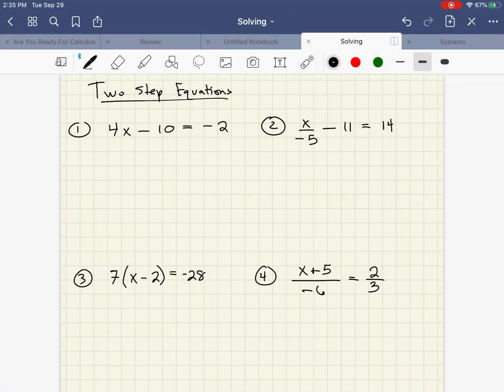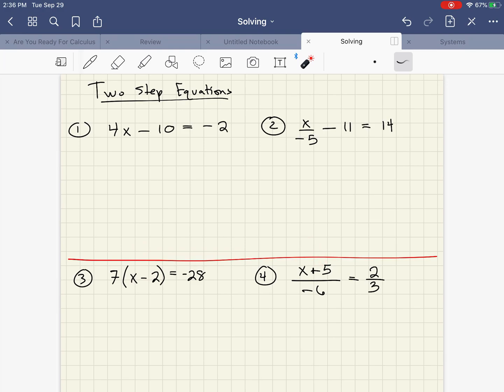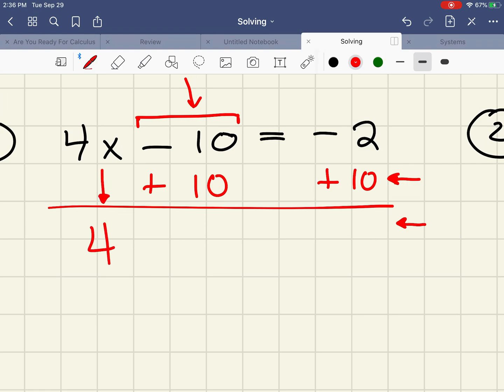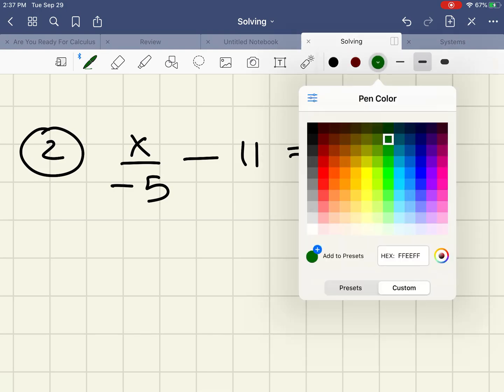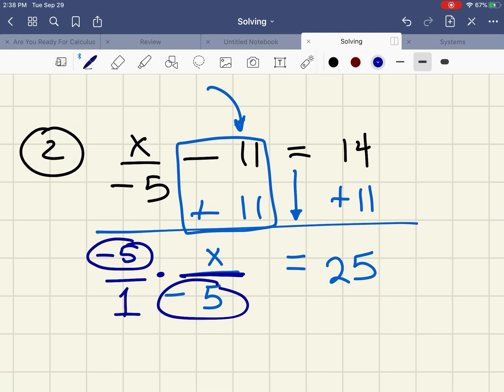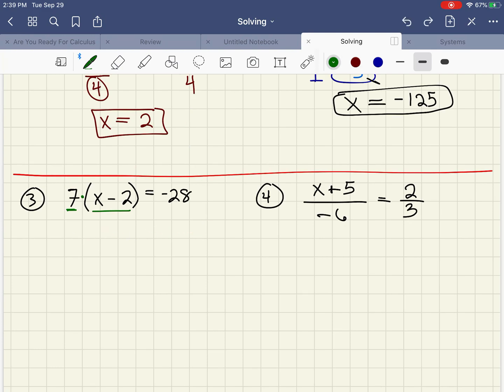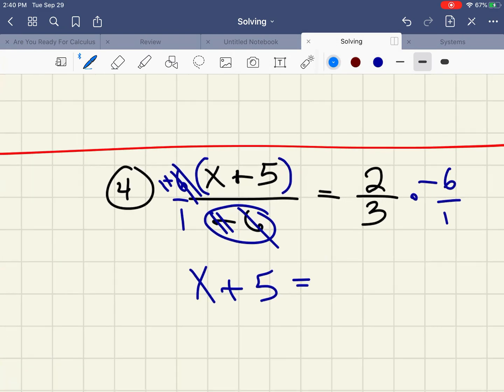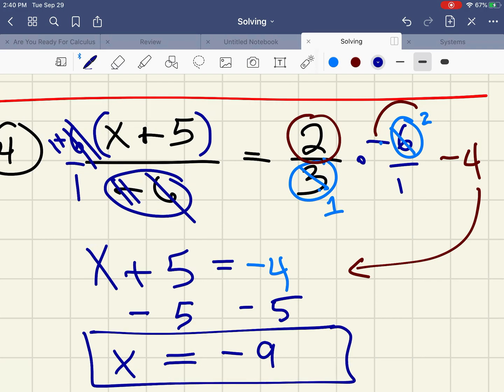Solving two step equations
Four examples of two step equations.